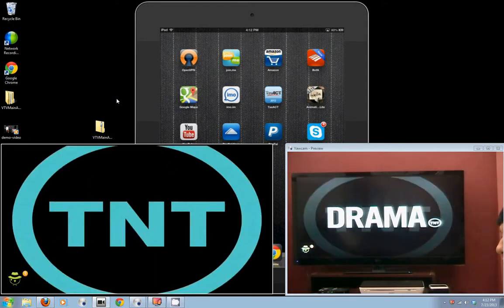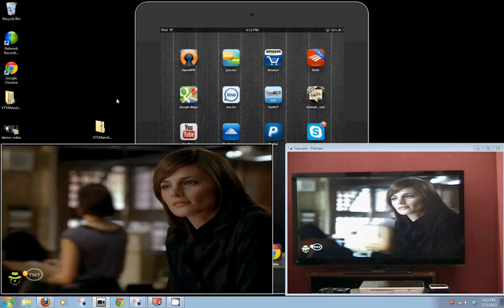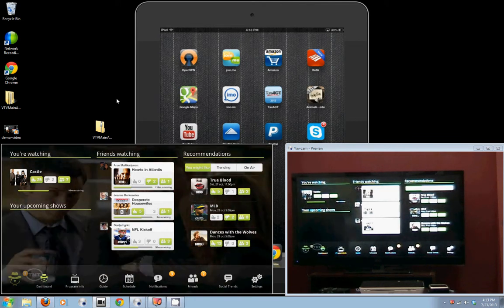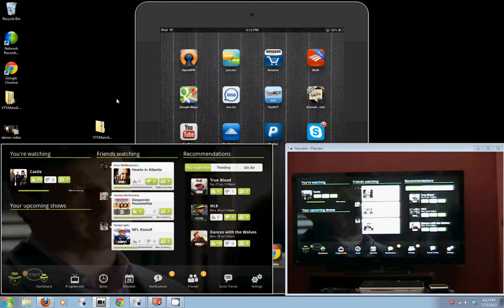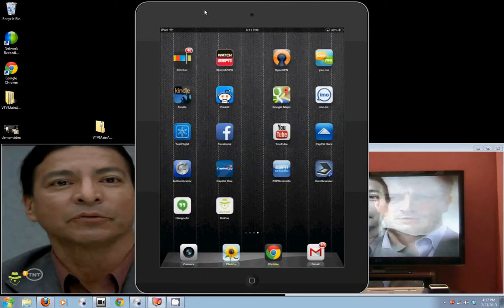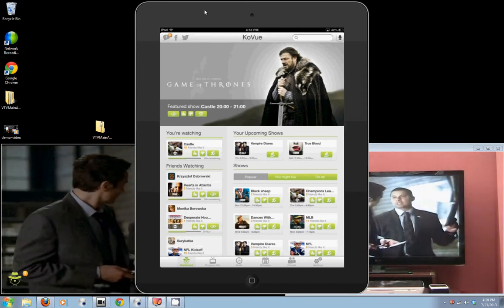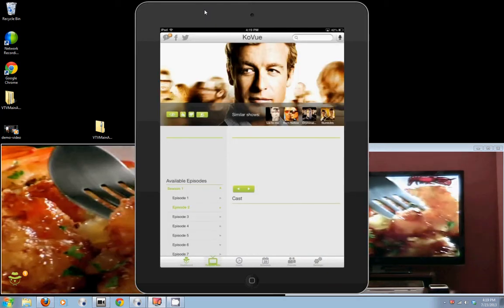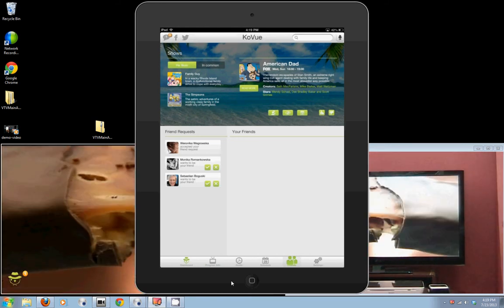Kovue Remote Demonstration